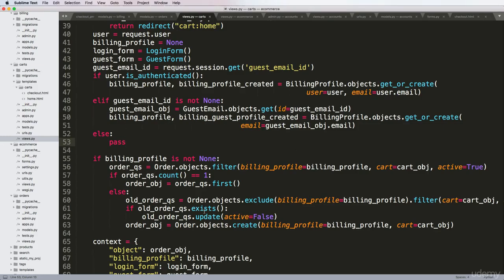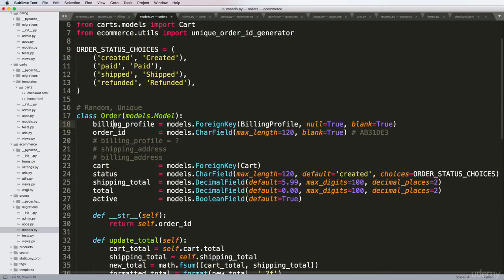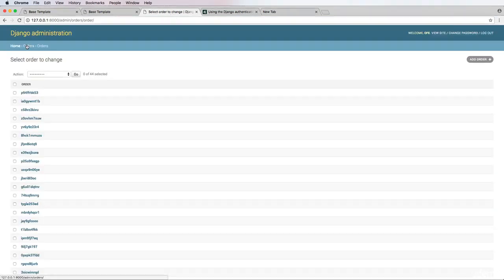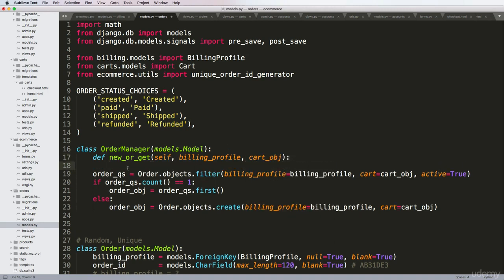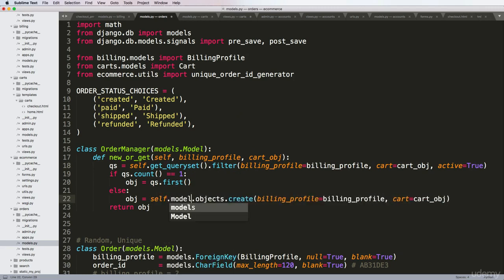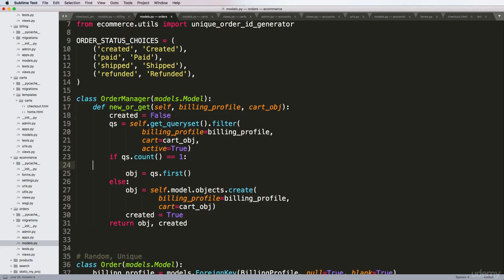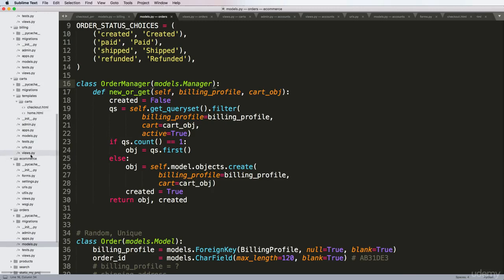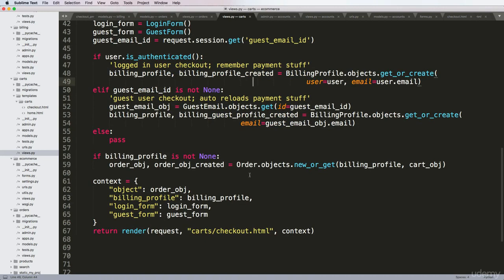085 Order Manager